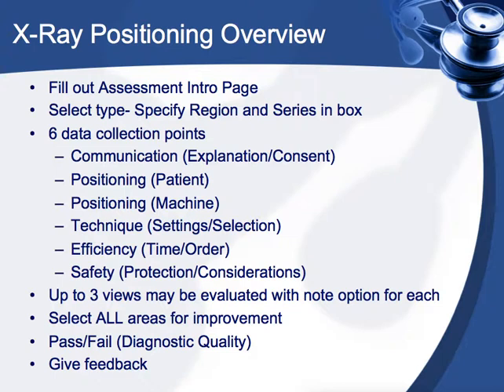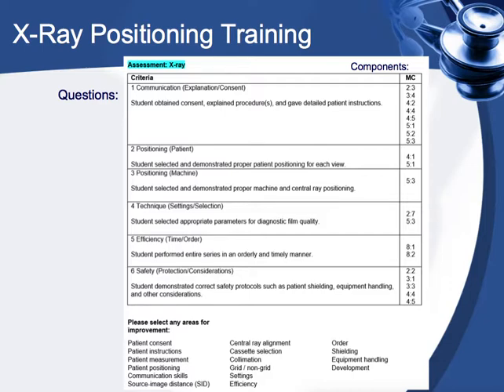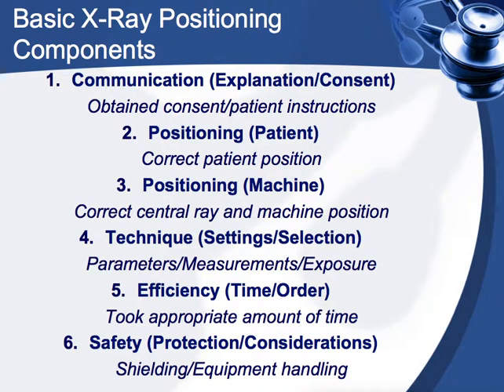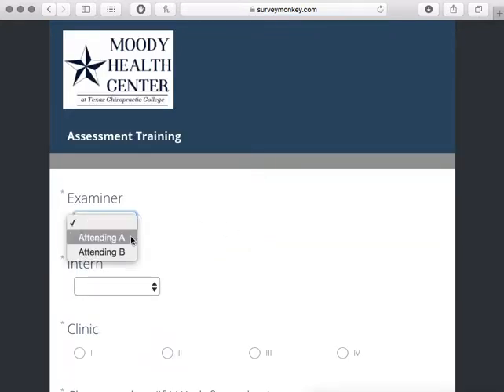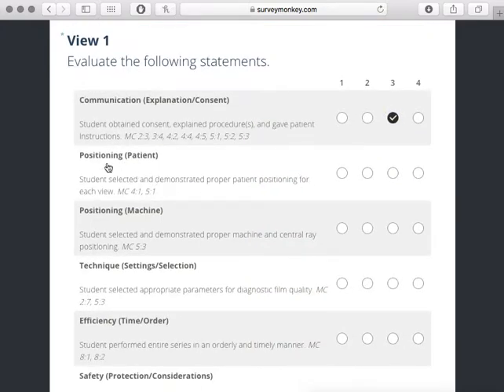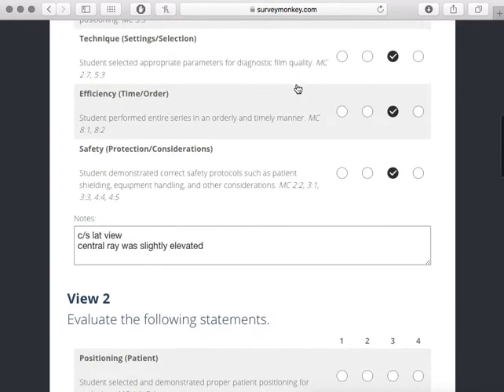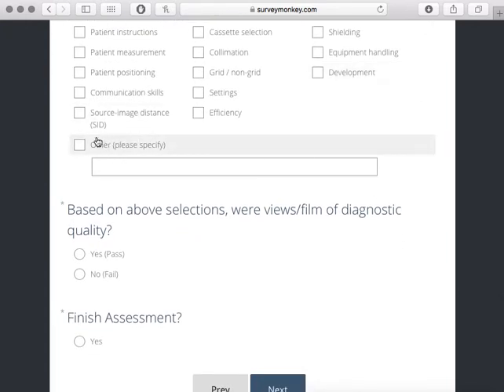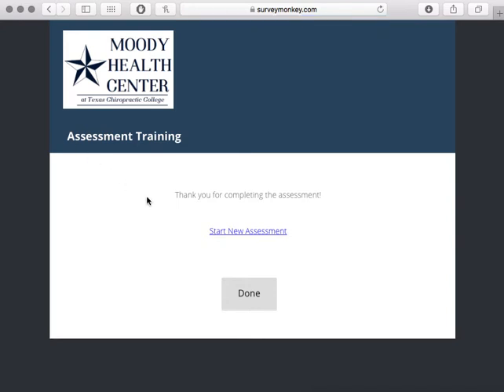Training Module Xray